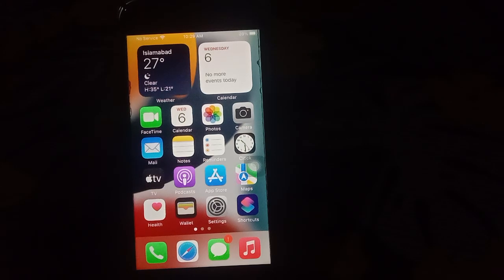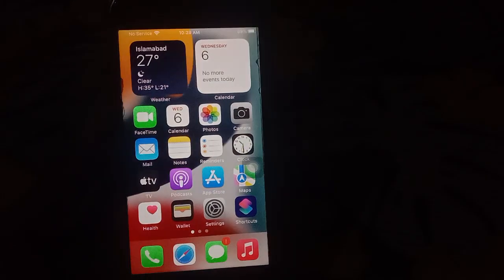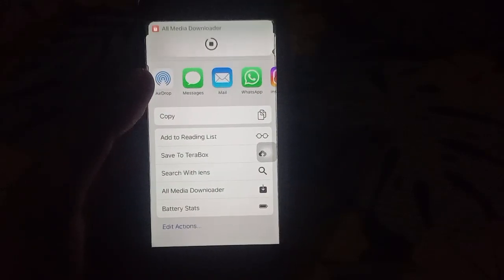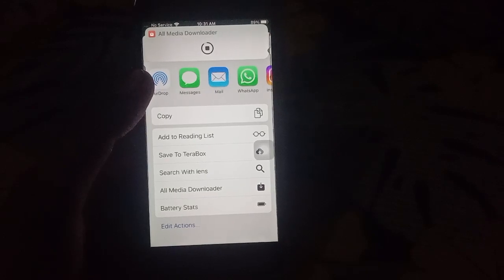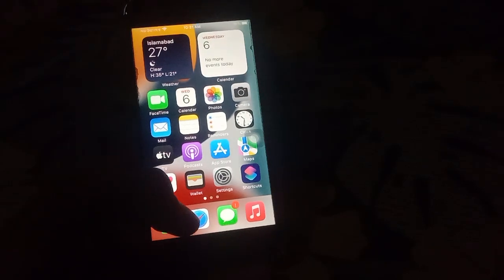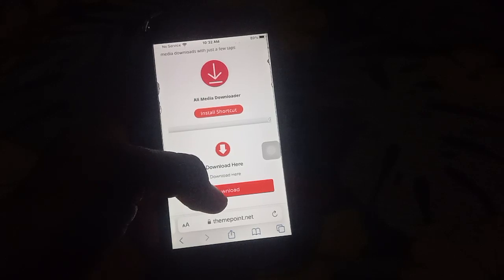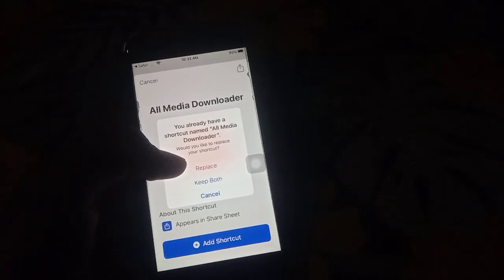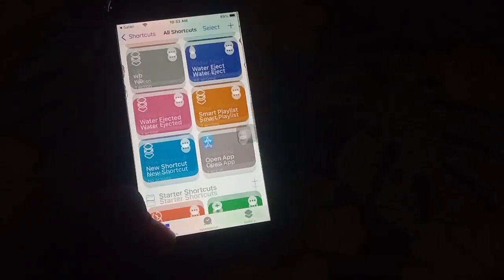How To Fix R Download Shortcut Not Working On iPhone iOS 17 and 16 2023